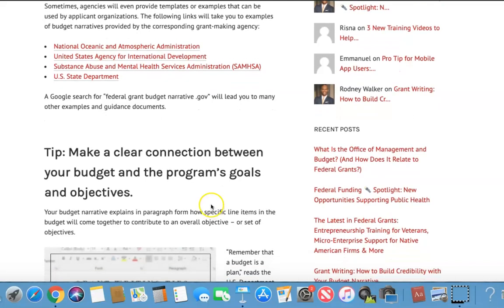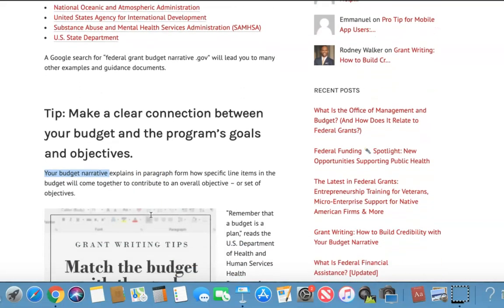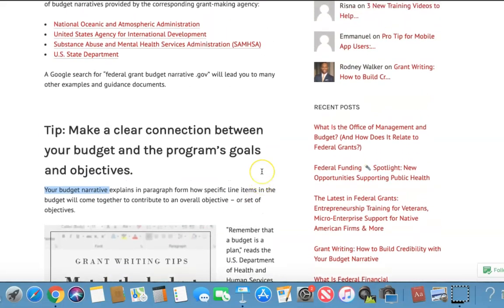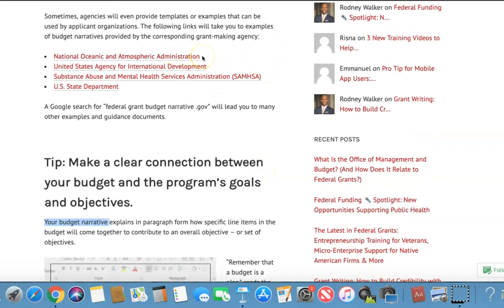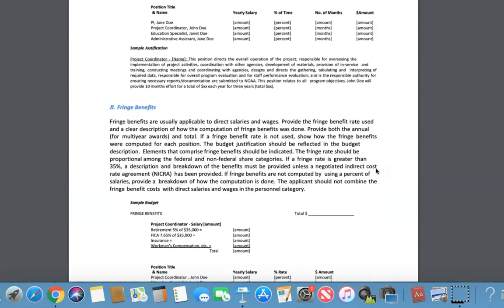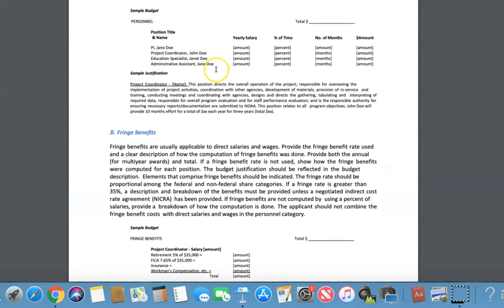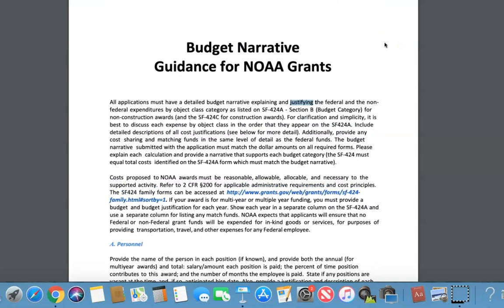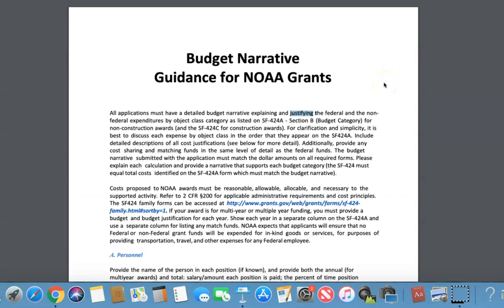Budgets & Narratives for Grants part 3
GET A GRANT BOOK TODAY!

💵 Grant Acquisition Affirmations to help you win BIG available now

SEE GRANT WRITING WORKSHOPS NEAR YOU

EXPERIENCE GRANT WRITING MASTER CLASSES

🎁 Winning Grant Proposals, Samples, Templates, Articles, and More... Await You!

VISIT OUR GRANT WRITER STORE

- see cool wearables for grant writers and more!

WATCH & LISTEN TO OUR GRANT PODCASTS

💰 Get Funded with Rodney

📊 Grant Business Show

🌇 Grant Writing Today

🏫 Schools Winning Grants

RESOURCES TO HELP YOU

📝 If you are looking for a grant writer for hire, visit our grant writers directory at:

👉🏽Just in case you have not connected with me on social media, here are links to my accounts.

I'd enjoy chatting with you and learning more about your hopes and dreams!